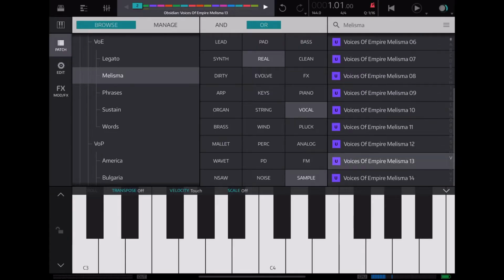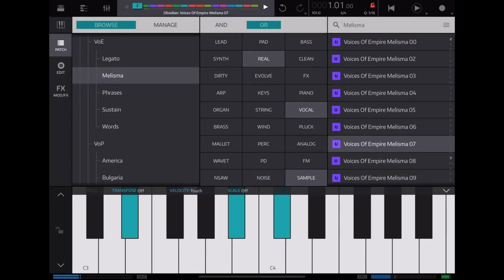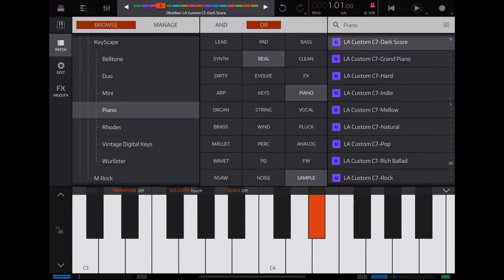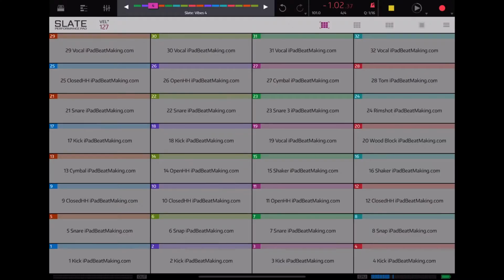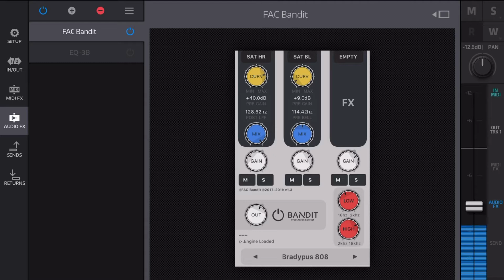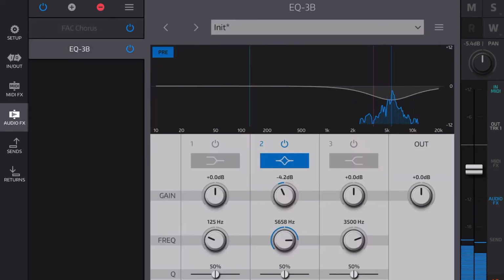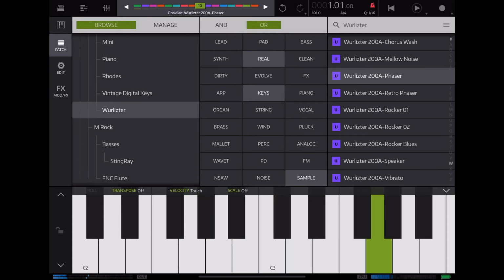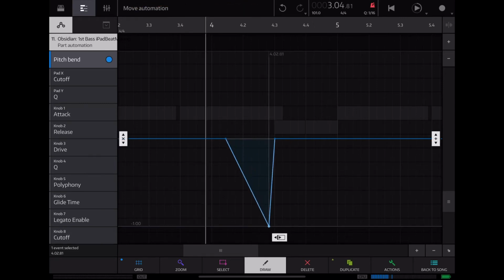Making a Soulful Trap Beat on iPad!! (Kanye West Inspired) Walkthrough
► iPAD BEAT MAKING
► Software Used:
Trap Sound Kit Vol 2 (Coming Soon)
Download this Beat (Coming Soon)

ipadbeatmaking nanostudio2 trap, beatmaking, NanoStudio 2, iPadOS, iPAD, iOS, iPad beats, beat on iPad, trap beats